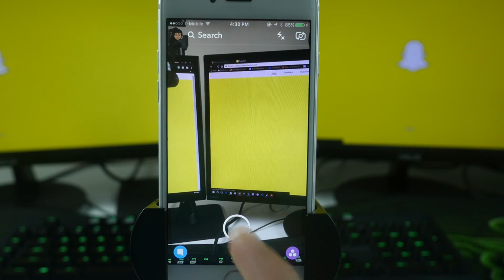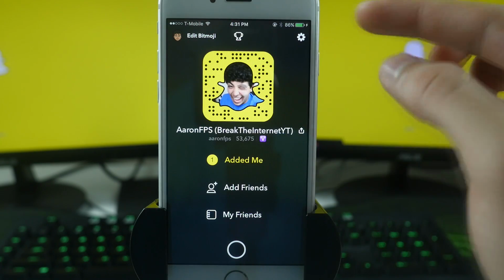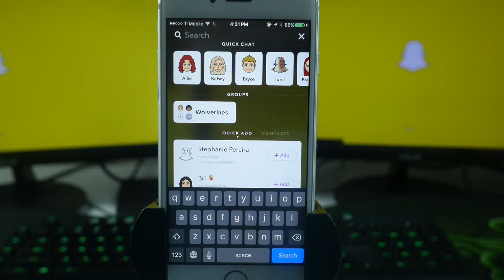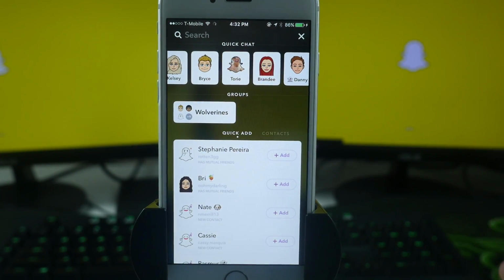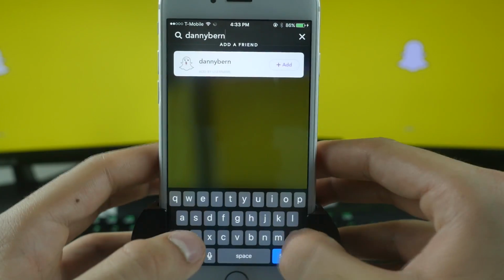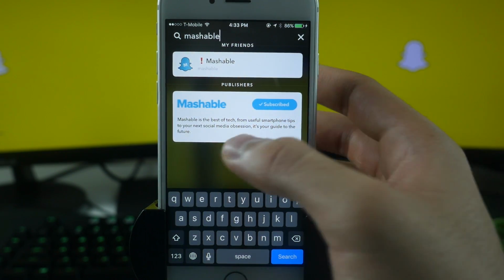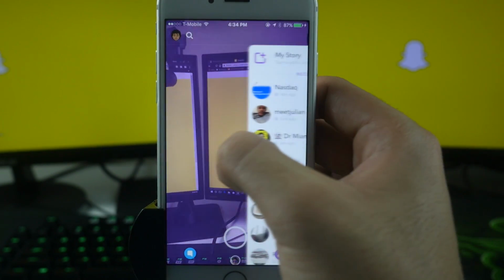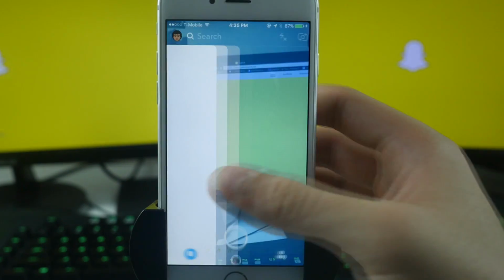HUGE SNAPCHAT UPDATE V10.0!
How's it going everyone?! Welcome to another video where we have a BRAND NEW version of Snapchat! We now have a new Search bar that I will explain in this video! Love you all!

AaronFPS